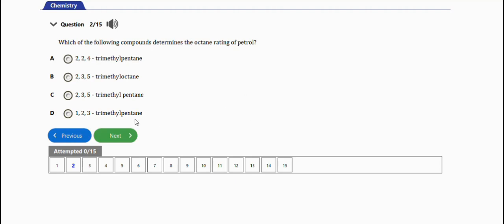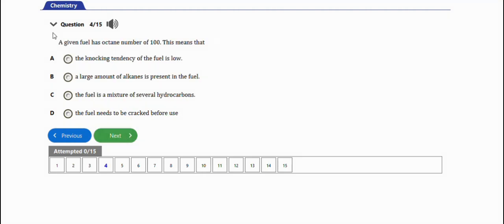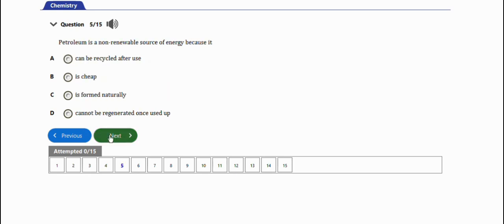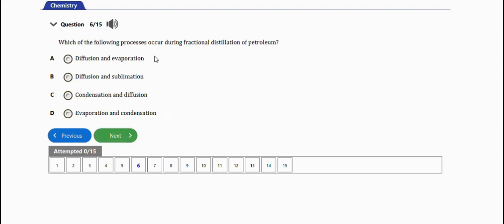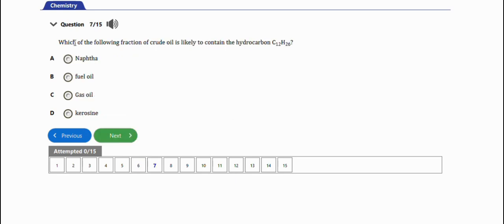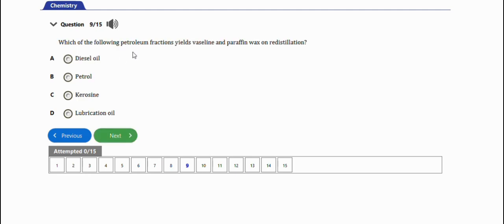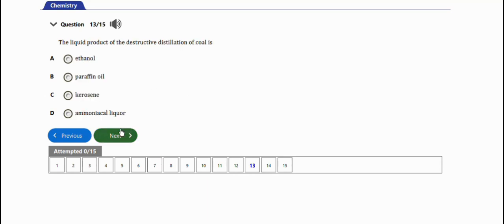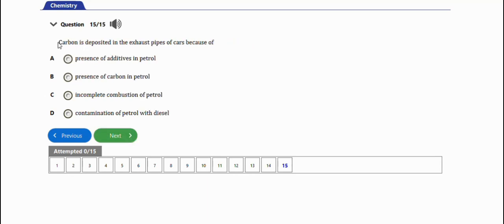WAEC Chemistry Tutorial Questions & Answer 2026 On Petroleum (Top 15)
WAEC Chemistry Tutorial Questions And Answers On Petroleum

Petroleum is one of the basic problems in WAEC chemistry

In this WASSCE or WAEC chemistry tutorial video, I answered WAEC chemistry 15 Questions On Petroleum

This video is a definite guide to smashing questions on petroleum in WASSCE or WAEC chemistry questions and answers.